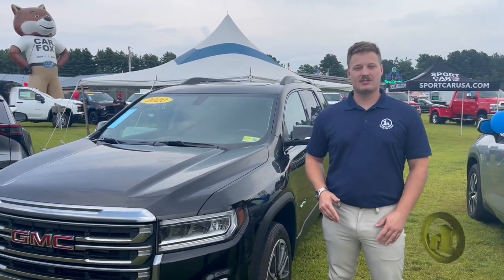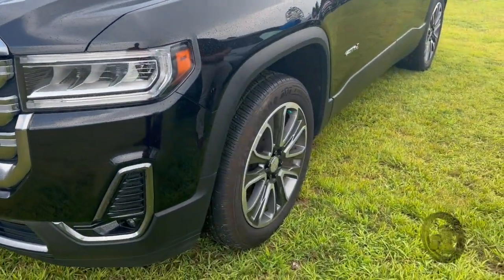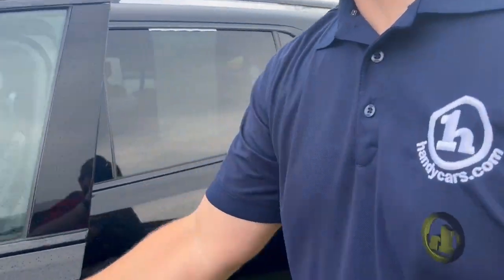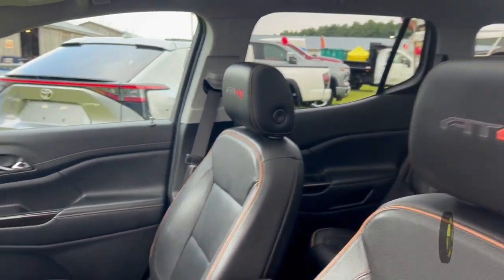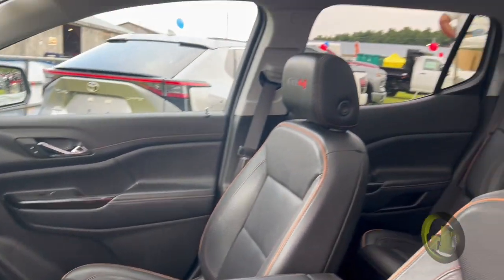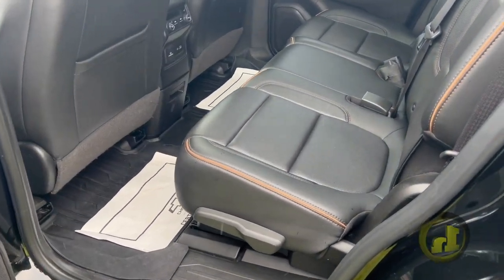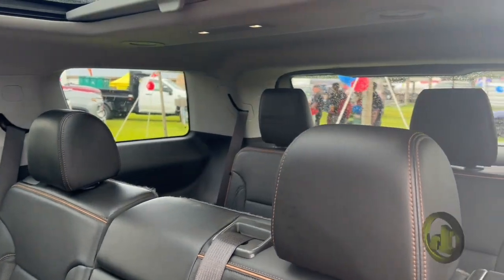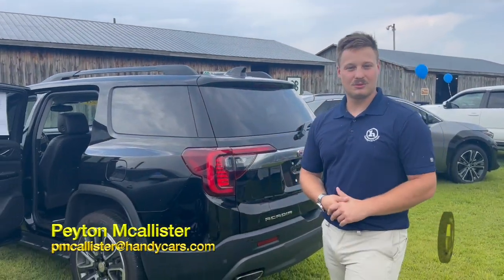GMC Acadia for Mark - From Peyton Mcallister